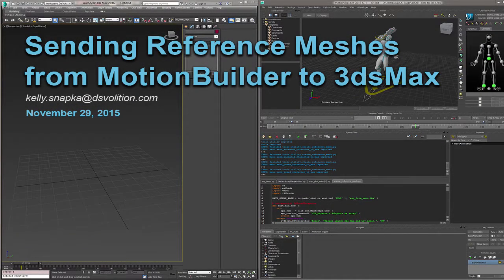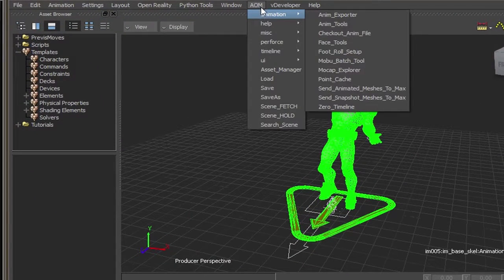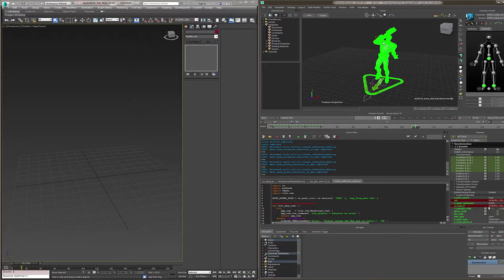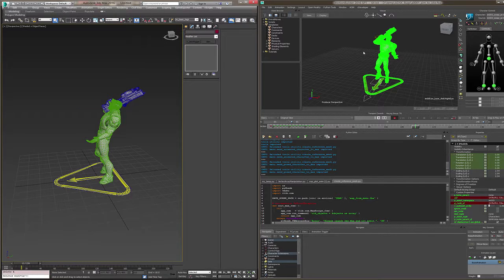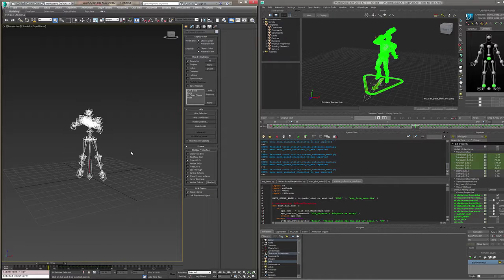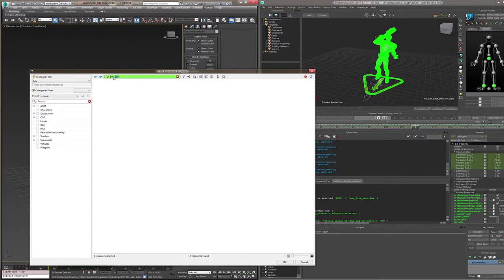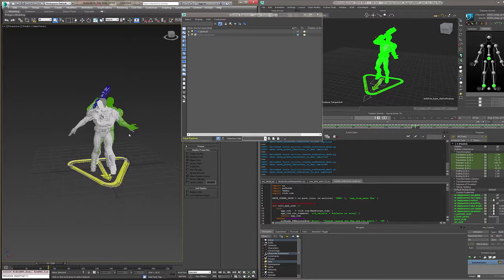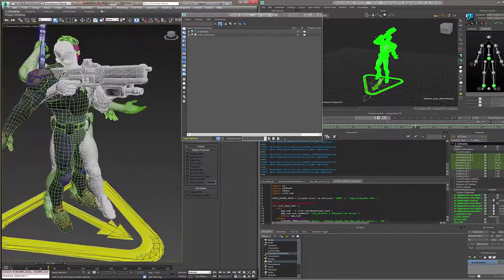send mesh mobu to max